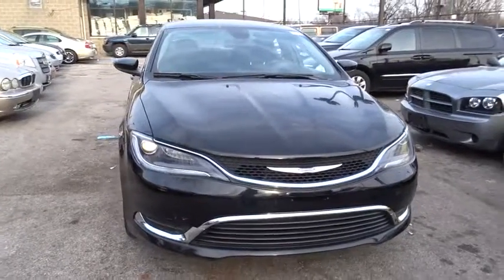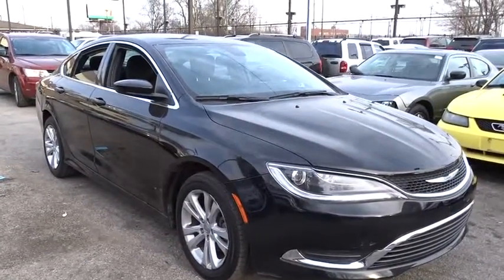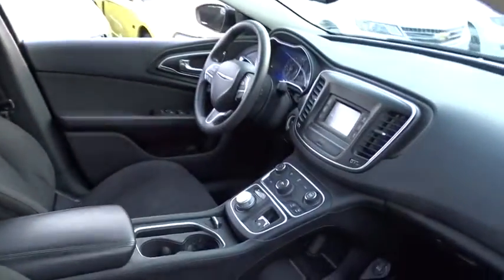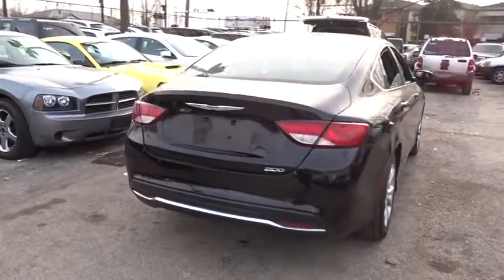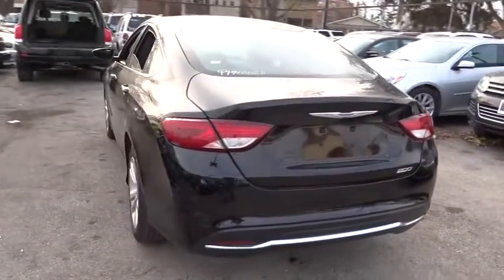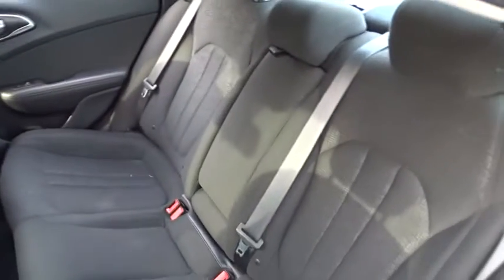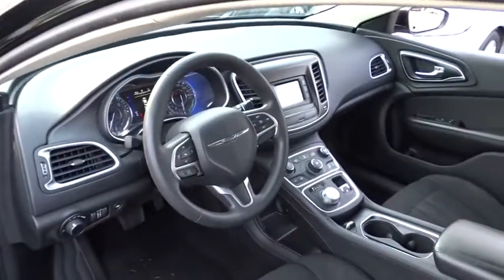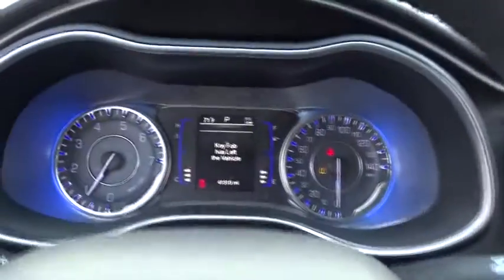2015 Chrysler 200 Matteson, Lansing, Oak Lawn, Northwest Indiana, Chicago, IL P14002A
Boasts 36 Highway MPG and 23 City MPG! Carfax One-Owner Vehicle. This Chrysler 200 delivers a Regular Unleaded I-4 2.4 L/144 engine powering this Automatic transmission. QUICK ORDER PACKAGE 28E, BLACK CLEARCOAT, Window Grid Antenna.*This Chrysler 200 Features the Following Options *Voice Recorder, Uconnect voice command w/Bluetooth, Trunk Rear Cargo Access, Trip Computer, Transmission: 9-Speed 948TE Automatic, Touring suspension, Tires: P215/55R17 BSW AS, Tire Specific Low Tire Pressure Warning, Systems Monitor, Strut Front Suspension w/Coil Springs.*Stop By Today *For a hassle-free deal on this must-own Chrysler 200 come see us at South Chicago Dodge Chrysler Jeep Ram, 7340 S Western Ave, Chicago, IL 60636. Just minutes away!
QUICK ORDER PACKAGE 28E  -inc: Engine: 2.4L I4 MultiAir  Transmission: 9-Speed 948TE Automatic,BLACK CLEARCOAT,Front Wheel Drive,Power Steering,ABS,4-Wheel Disc Brakes,Brake Assist,Aluminum Wheels,Tires - Front Performance,Tires - Rear Performance,Temporary Spare Tire,Power Mirror(s),Rear Defrost,Intermittent Wipers,Variable Speed Intermittent Wipers,Automatic Headlights,AM/FM Stereo,MP3 Player,Bluetooth Connection,Auxiliary Audio Input,Steering Wheel Audio Controls,Pass-Through Rear Seat,Rear Bench Seat,Adjustable Steering Wheel,Trip Computer,Power Windows,Keyless Entry,Power Door Locks,Keyless Start,Cruise Control,A/C,Cloth Seats,Bucket Seats,Driver Vanity Mirror,Passenger Vanity Mirror,Security System,Engine Immobilizer,Traction Control,Stability Control,Front Side Air Bag,Tire Pressure Monitor,Driver Air Bag,Passenger Air Bag,Front Head Air Bag,Rear Head Air Bag,Passenger Air Bag Sensor,Knee Air Bag,Child Safety Locks